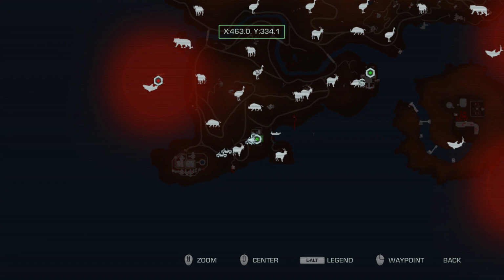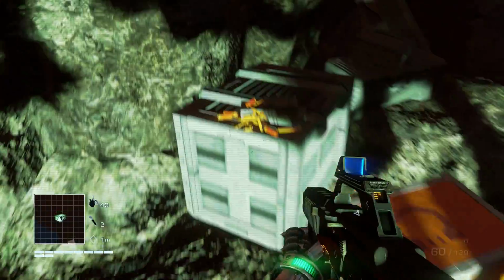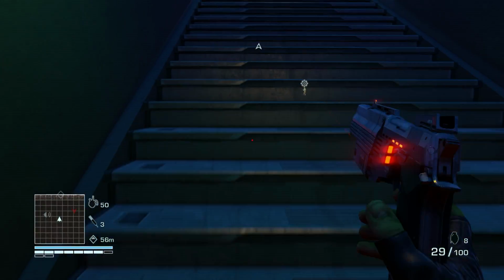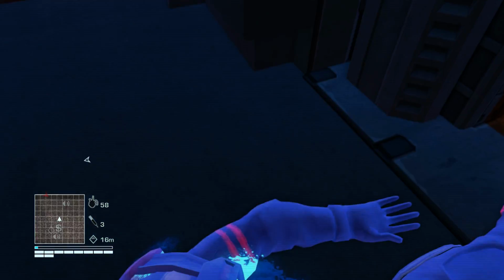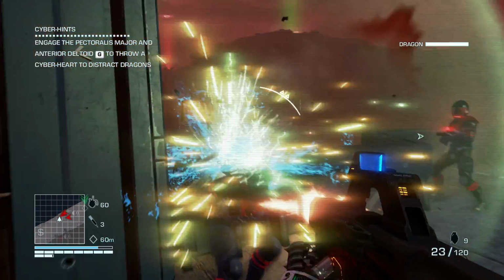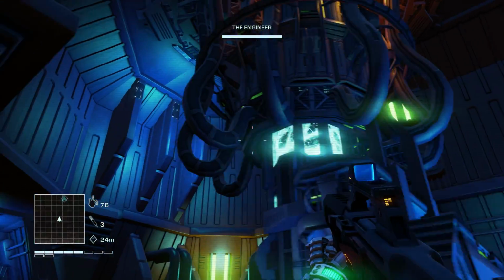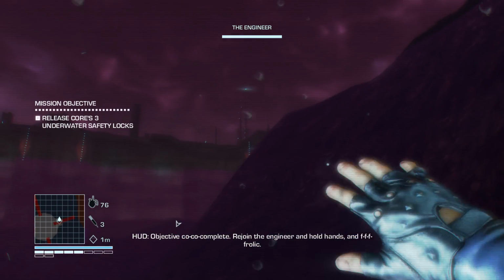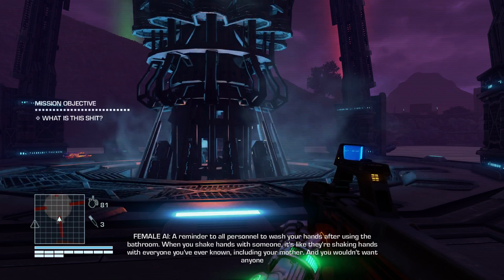Let's Play - Far Cry 3 - Blood Dragon - Part 5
Sheep steps into the futuristic world of 2007 in order to explore the lands, explode a lot of objects. and simply be awesome in general, this is the expansion pack for Far Cry 3. Blood Dragon.

BaaaaAAaaHHhh!